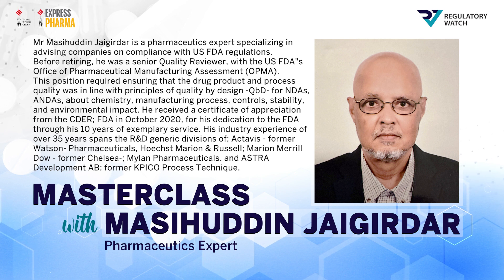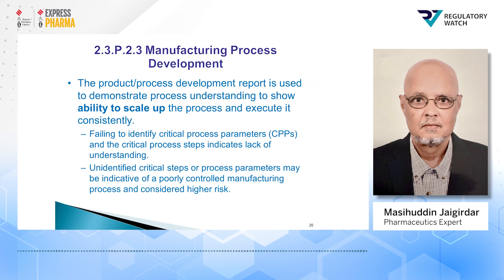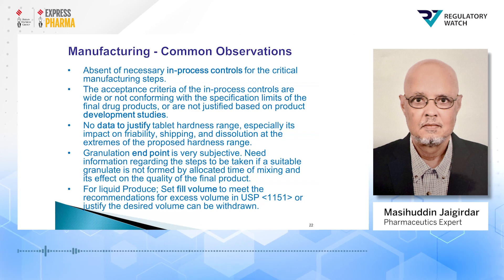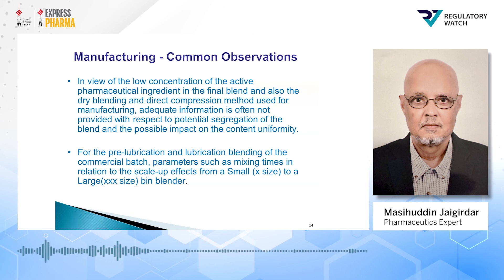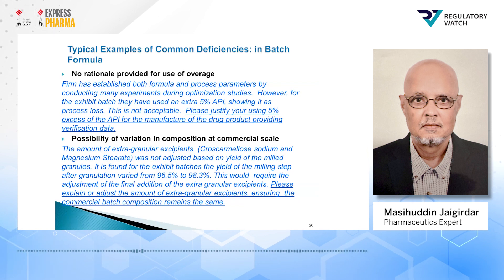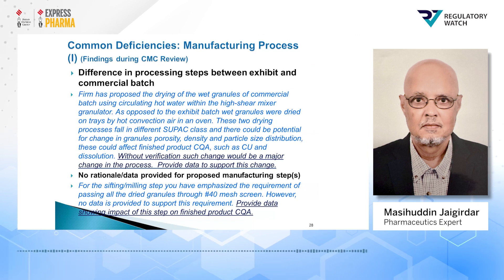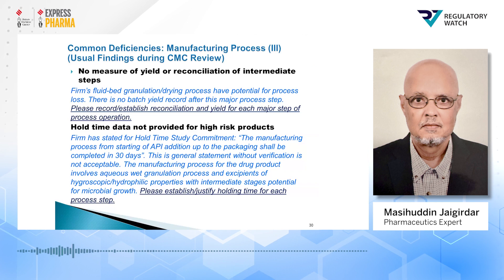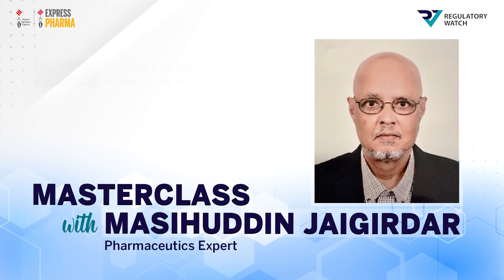Masterclass with Masihuddin Jaigirdar, Pharmaceutics Expert | Session 2 | Regulatory Watch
The second Master Class in this series is by Mr Masihuddin Jaigirdar on Product & Process related regulatory issues in the submitted ANDAs.
It will be divided into three sessions:

The first session highlighted the Critical Areas to be Focused on for Quality Submissions.

This video, the second session, will cover Drug Product & Manufacturing and the third session to follow, will focus on Common Deficiencies during Scale-up.